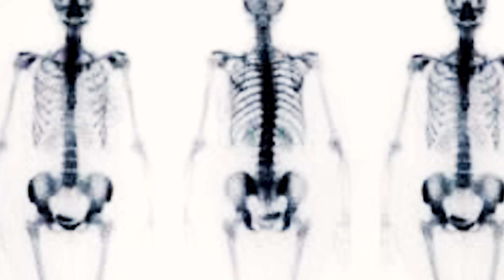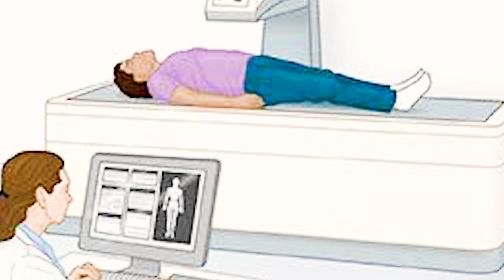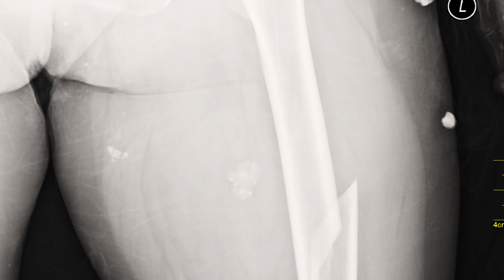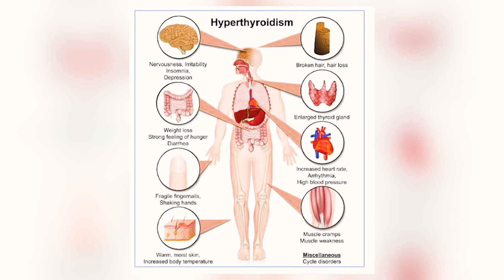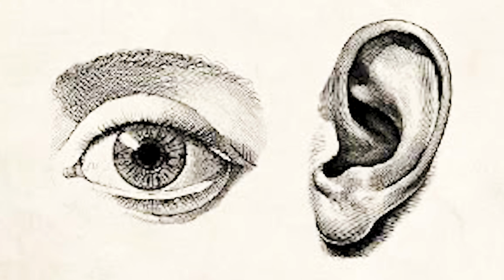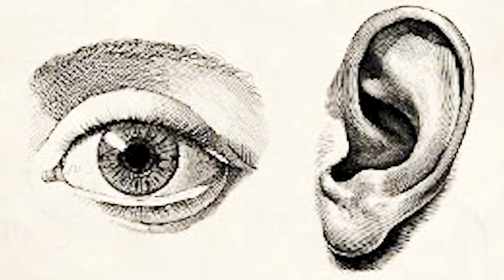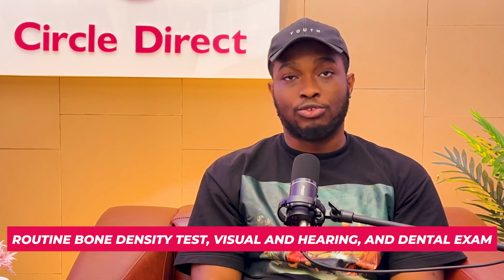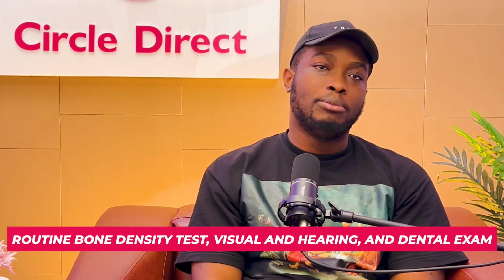Routine Bone density tests, Visual and Hearing tests, and Dental exams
The importance of routine bone density tests, visual and hearing tests, and dental exams are crucial for maintaining overall health and well-being. Bone density tests help assess bone health and detect osteoporosis early, particularly for individuals at risk due to various factors. Routine eye exams and hearing tests are essential for early intervention and treatment, with recommended frequency varying by age and individual circumstances. Additionally, routine dental exams are important for detecting oral health issues early and maintaining overall health. Prioritising preventive care and participating in routine medical testing can help individuals take proactive steps to maintain their health and well-being.